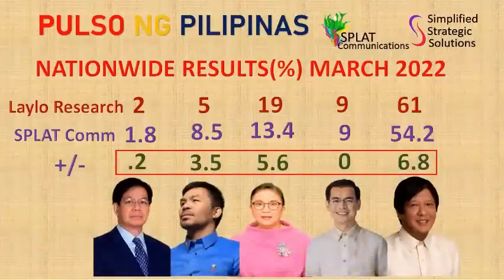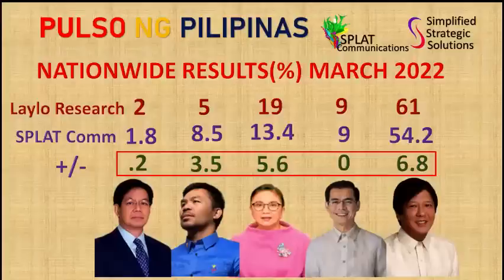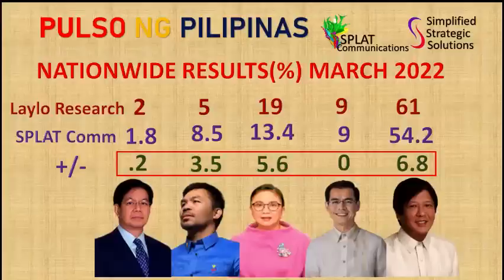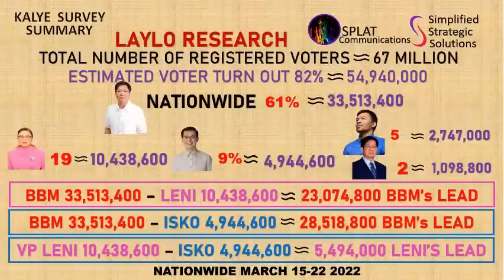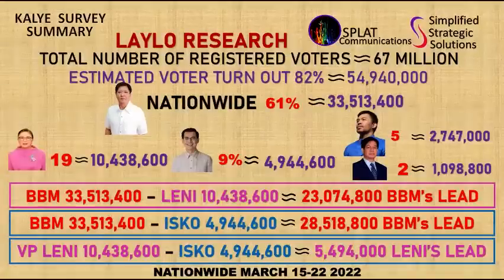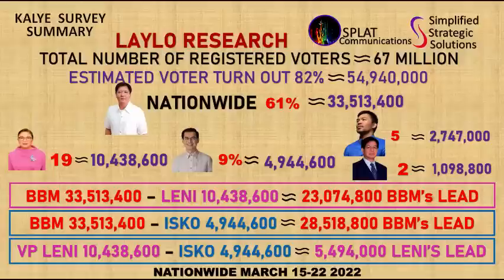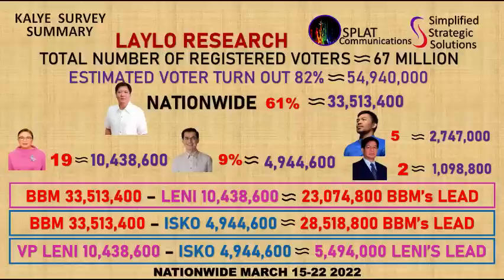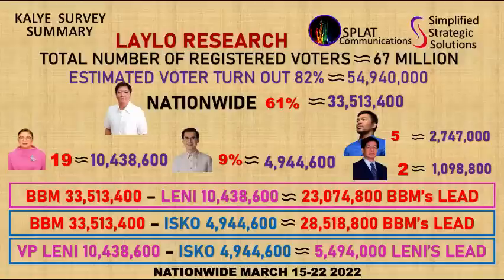JUST IN! LAYLO RESEARCH MARCH 15-22 PRESIDENT! VP LENI UMANGAT! BBM BUMABA! IKUMPARA AT KWENTAHIN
This is survey data comparison between Laylo Research March 15-22 and Splat Communications March 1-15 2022 based on data science. Results will be compared, analyzed and quantified to show a clearer picture of survey results.